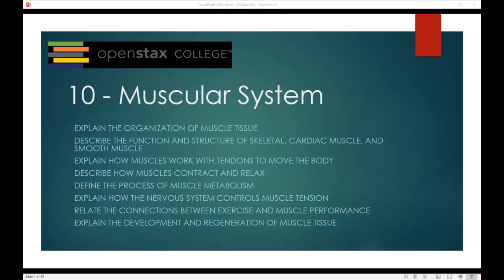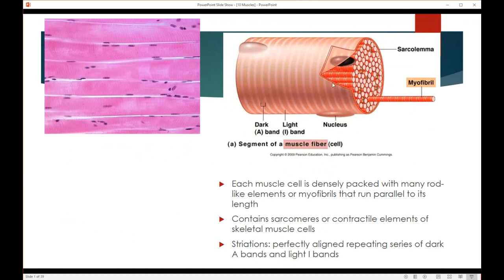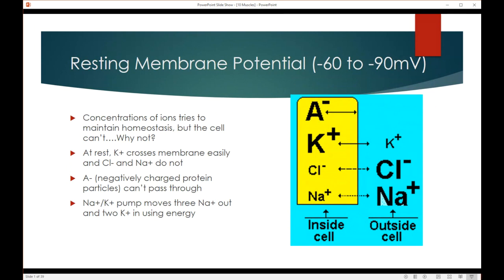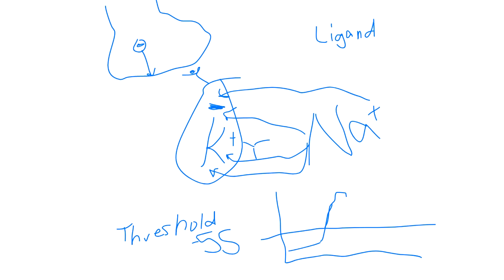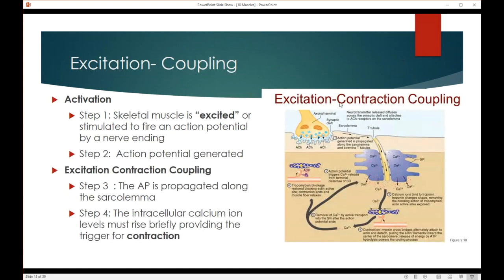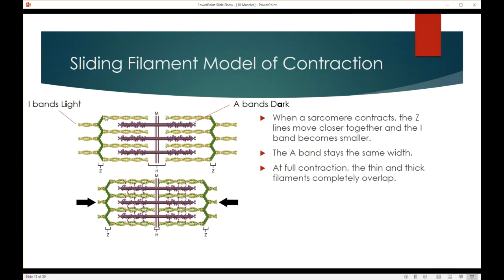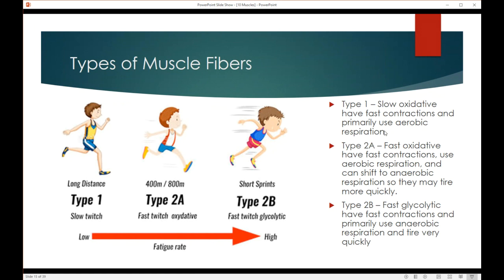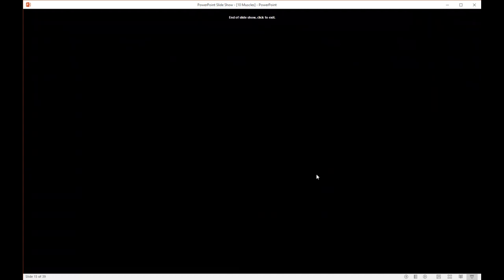Muscles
This lecture covers the muscular system histology and functions.